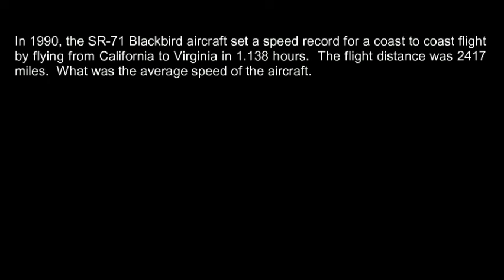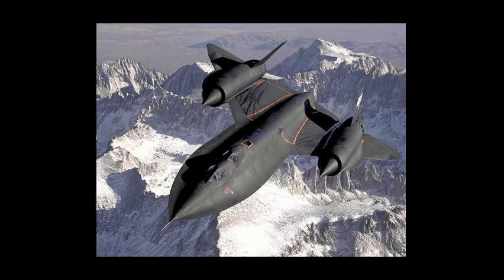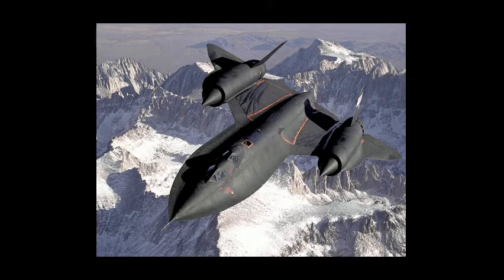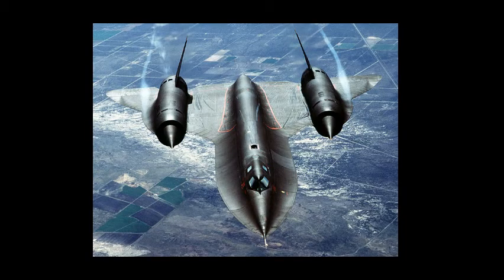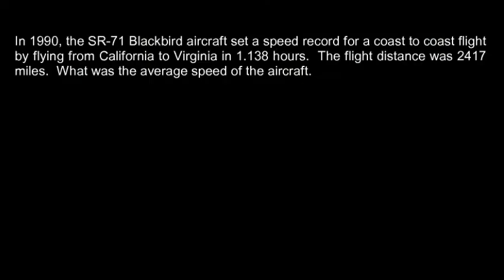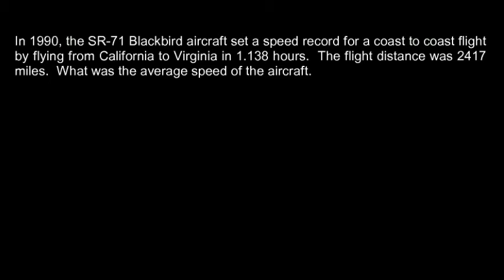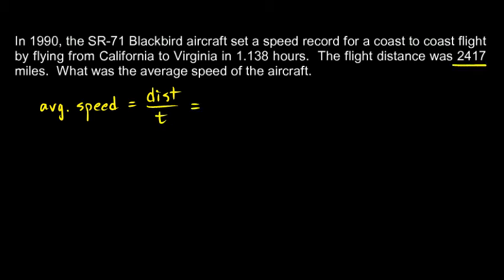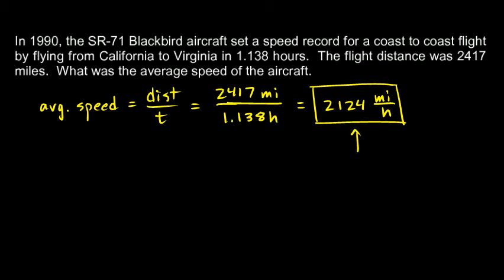Physical Science 1.5e - Example: SR-71 Blackbird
An example of high speed motion:  The SR-71 Blackbird.  The aircraft is introduced and discussed and a simple example problem is solved.